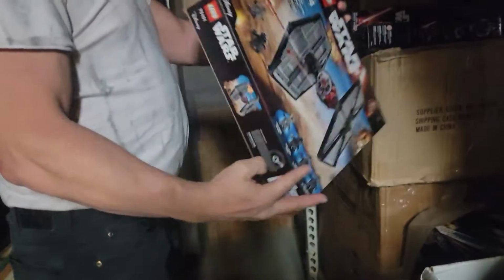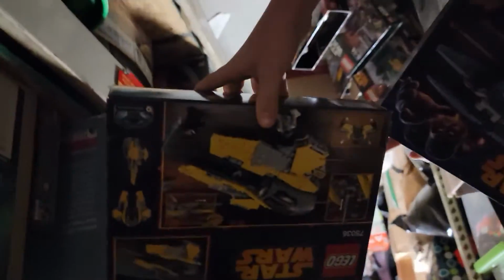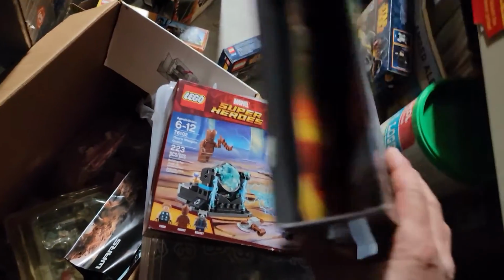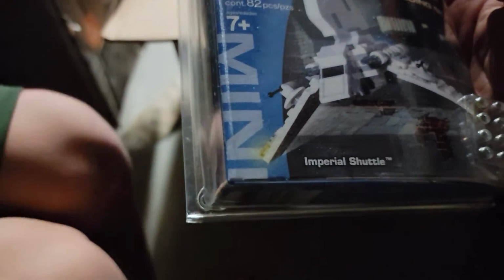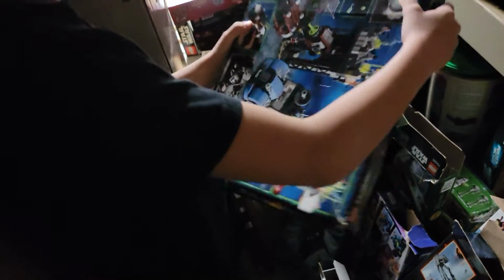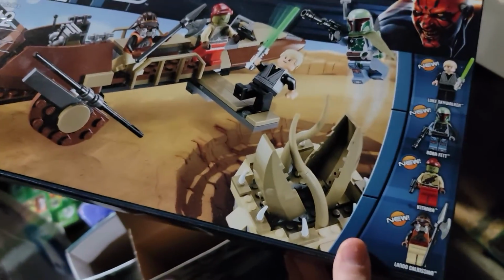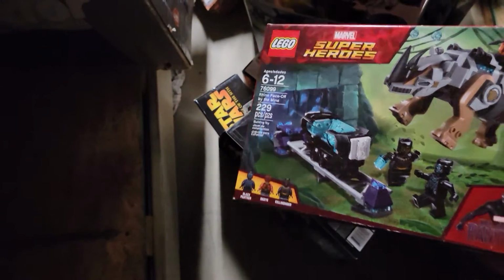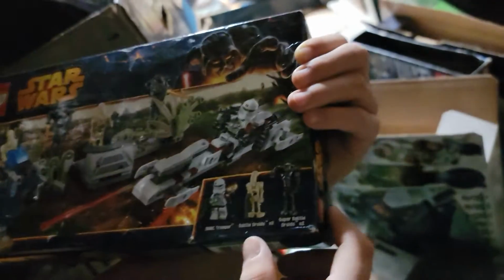basement search legos and toys part 2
legos and toys